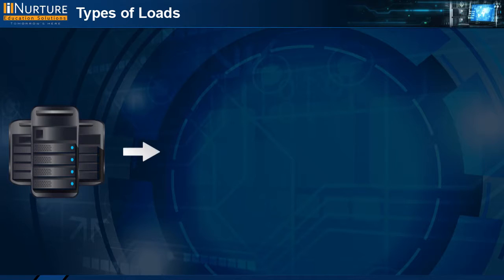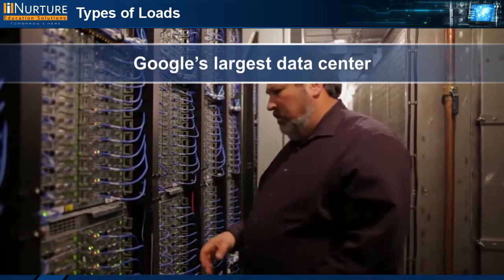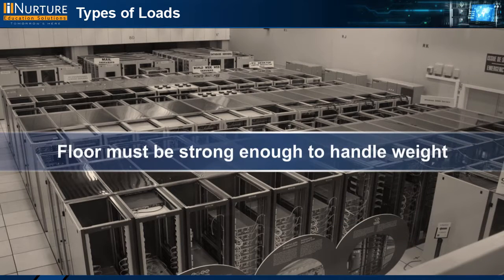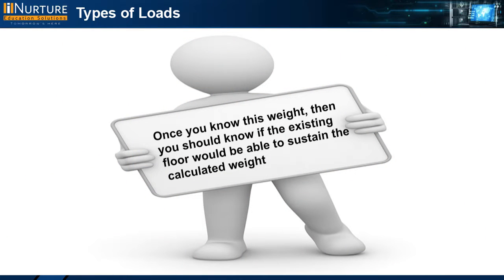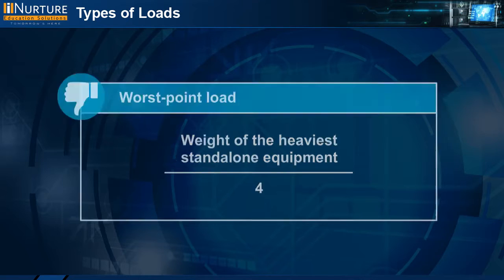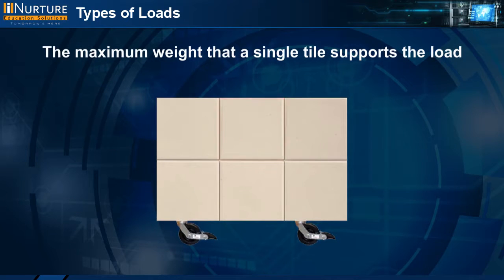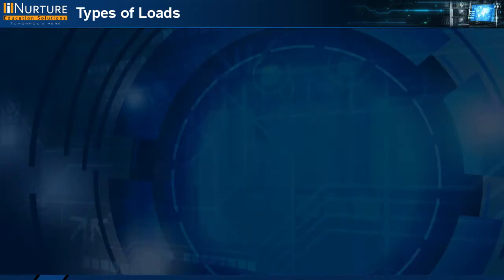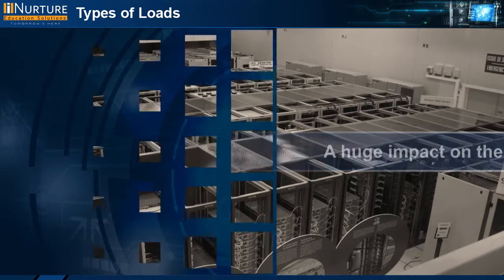FDC M02 C01 V4 Types of loads supported for each floor V03